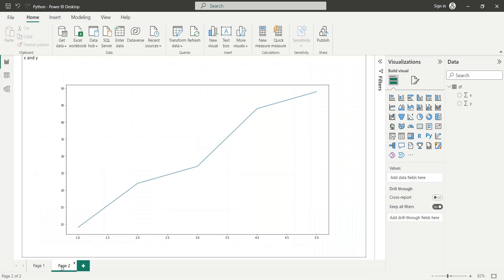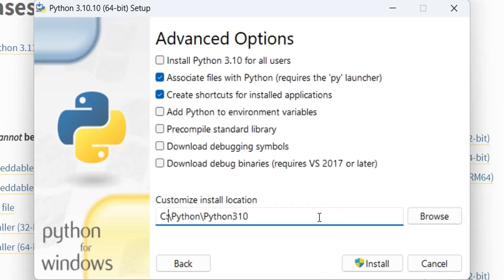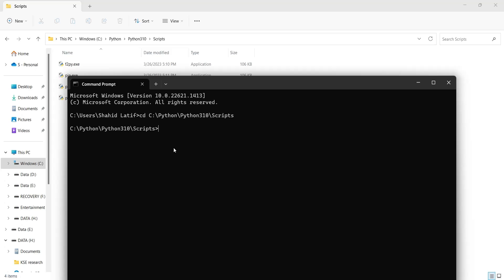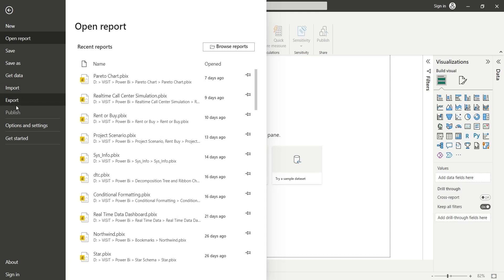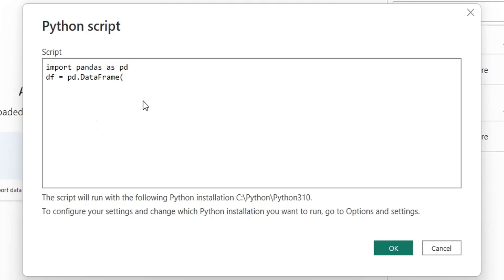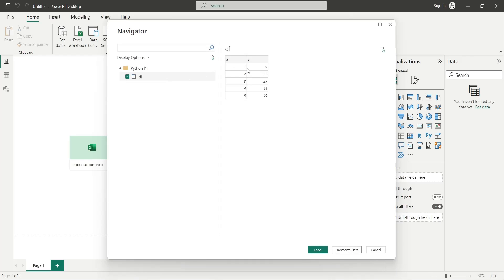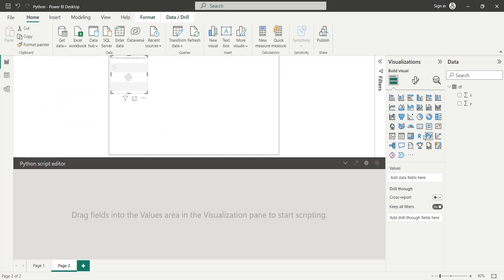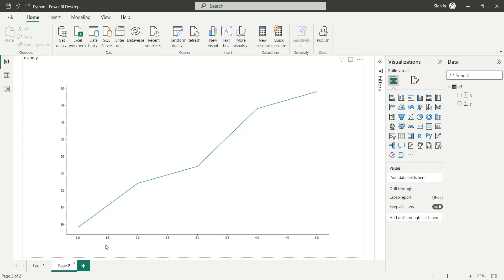Power BI: Creating your first Python Visual in Power BI Desktop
This video tutorial explains how to install Python and connect it to Power BI Desktop to create Python visuals. It starts by demonstrating how to download and install Python using a customized installation method in the C drive. After installation, you may need to install libraries, and for demonstration purposes, it uses the Matplotlib library. To use Python visuals in Power BI Desktop, you need to set the Python home directory by going to the settings and selecting the Python scripting section. You can then create a Python script as a data source for Power BI Desktop dashboards.

In the video, the user imports the pandas library and defines a data frame with random data with two columns. The video then demonstrates how to transform the data types of both columns to whole numbers before closing and applying the changes to load the data into Power BI Desktop. Finally, the video shows how to create a chart by adding the x field to the x-axis and the y field to the y-axis, and how to add a Python visual to a page in Power BI Desktop.

Chapters:
00:12 - Installing Python
01:36 - Installing Libraries
02:41 - Connecting Power BI Desktop to Python
03:37 - Using Python Script as Data Source
06:05 - Creating a Python Visual in Power BI Desktop